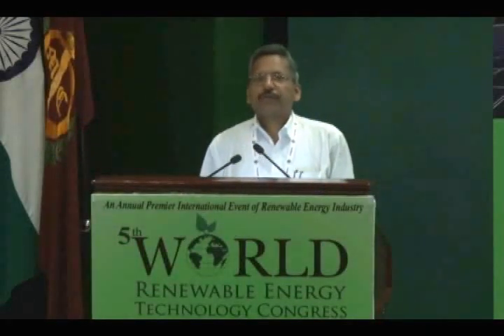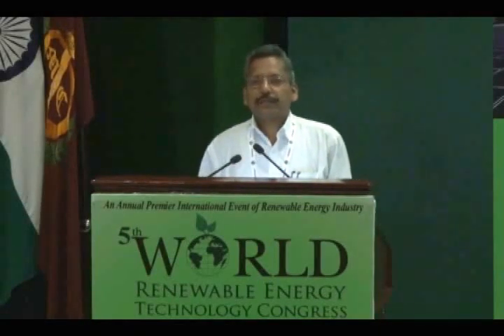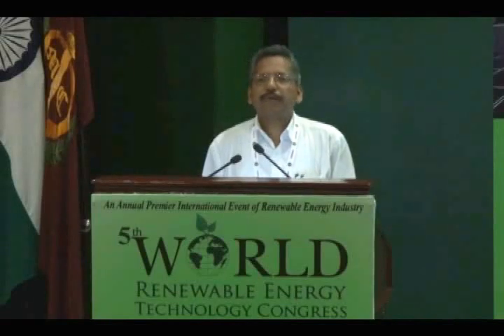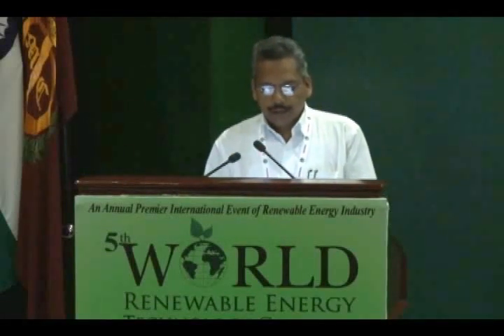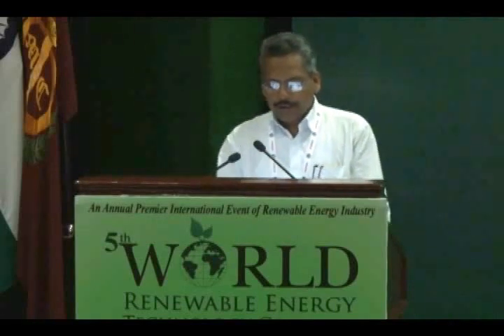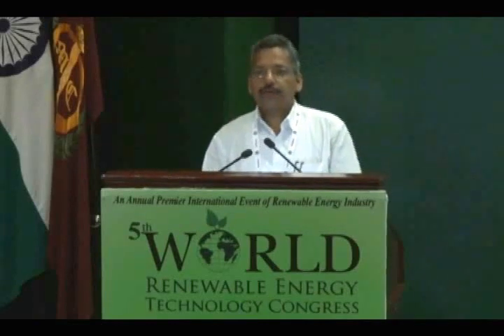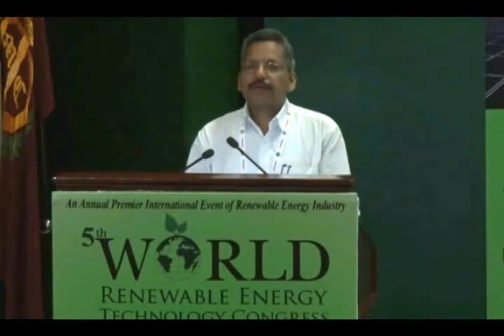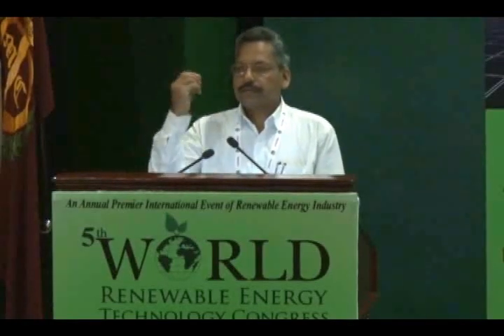Dr Siraj Ahmed, Head, Dept. of Mechanical Engineering, Maulana Azad National Institute of Technology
5th WORLD RENEWABLE ENERGY TECHNOLOGY CONGRESS & EXPO - 2014

Dr. Siraj Ahmed
Head, Department of Mechanical Engineering
Maulana Azad National Institute of Technology